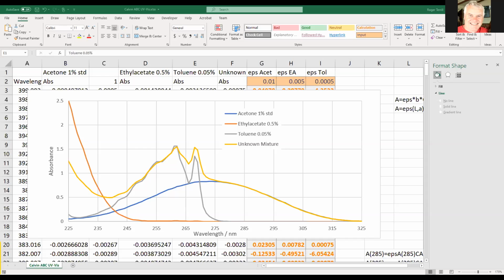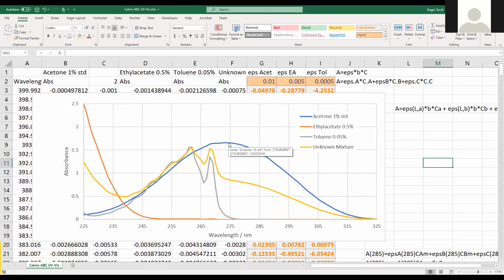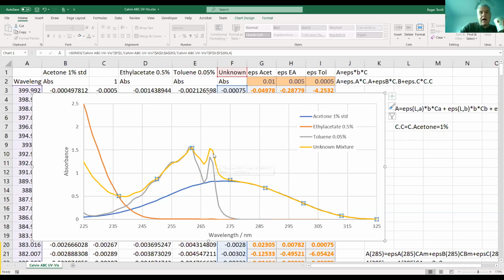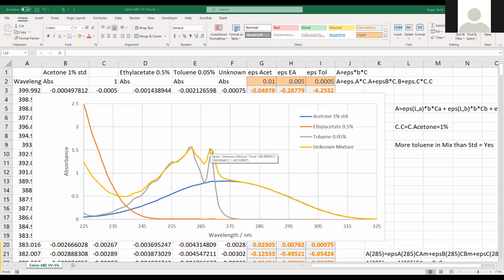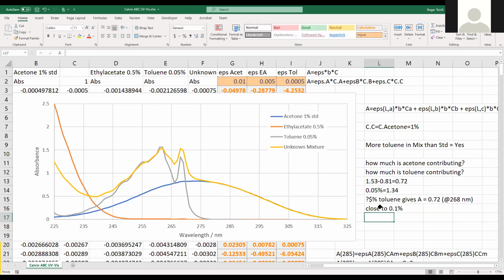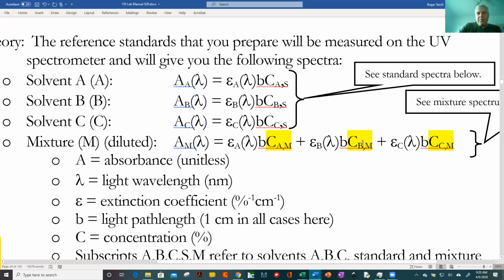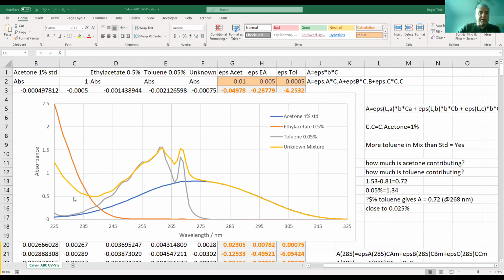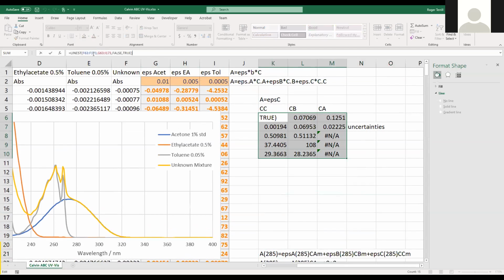Chem 155 Lab 2020/04/08 8:30 AM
UV-VIS Lab